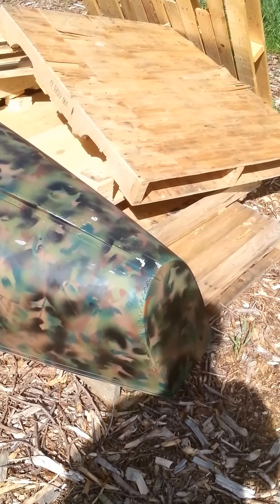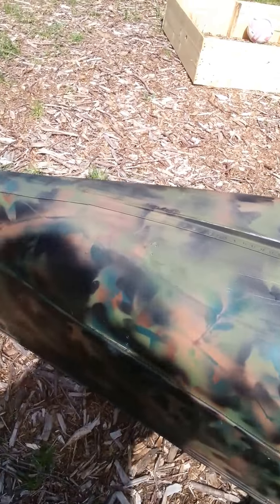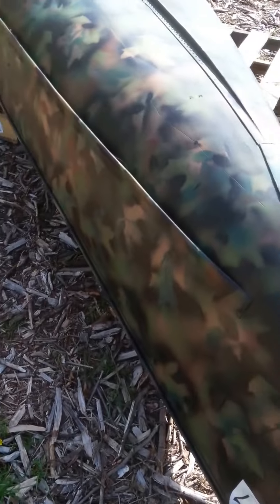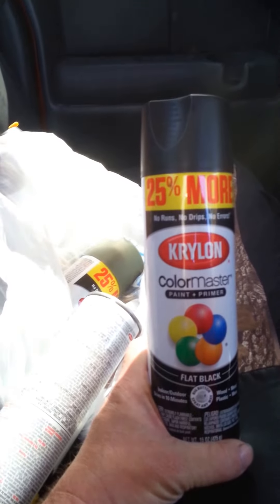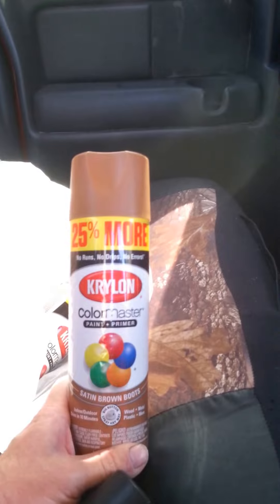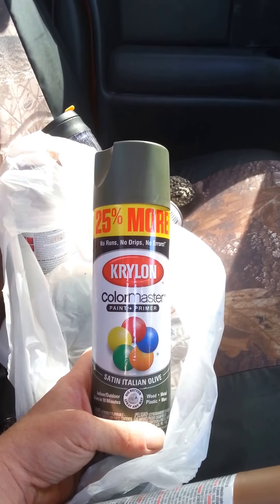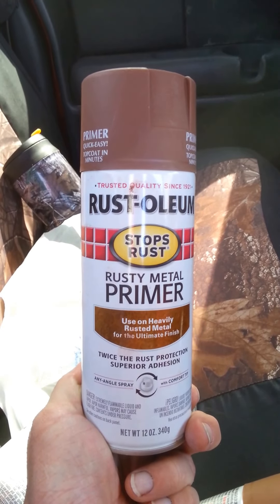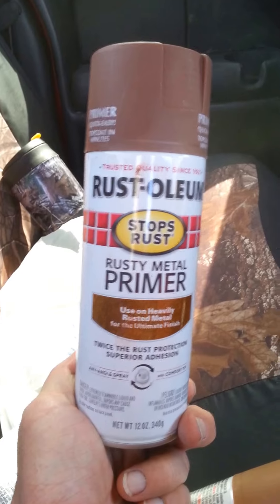DIY camouflage for Kayak and canoe part 3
Camouflage on my 17 foot flat back canoe